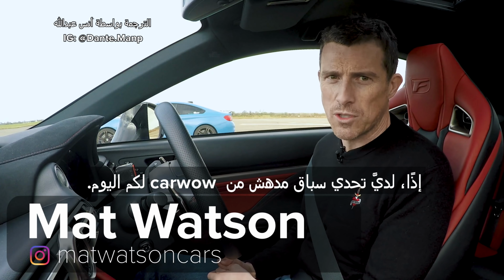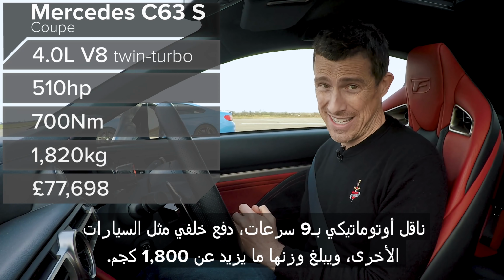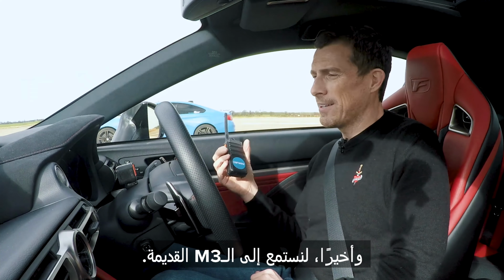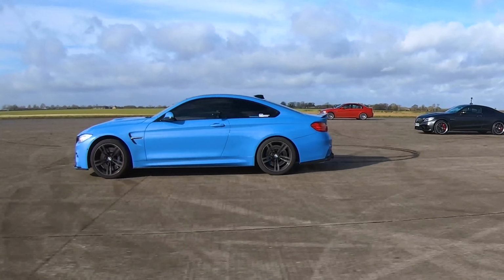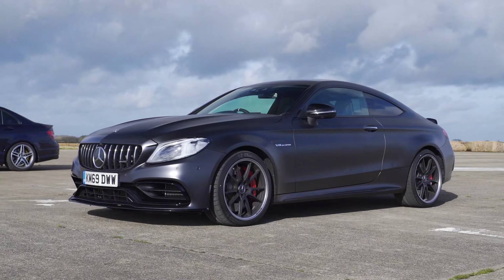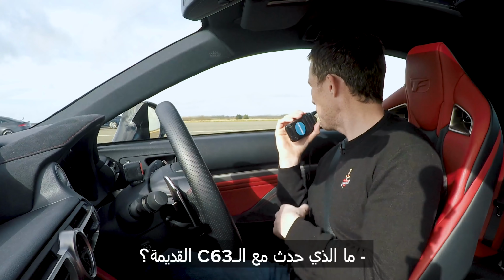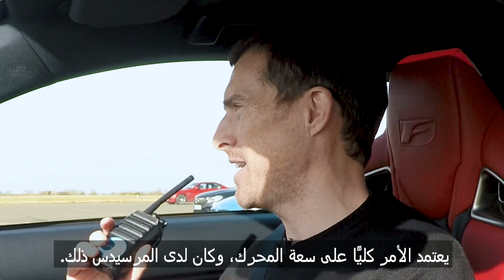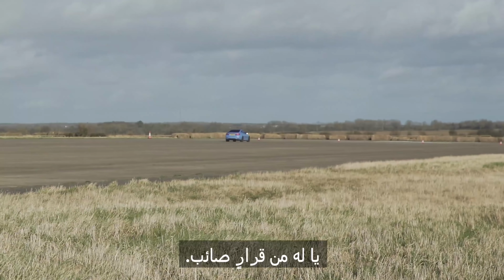BMW M4 v AMG C63 S vs Lexus RC F v القديمة M3 & C63: تحديات السباق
حان الوقت لمعركة عبر الأجيال! مات في اللكزس RC F تراك إيديشن، سيارة رياضية بمحرك V8 بسعة 5.0 لتر و 477 حصان من القوة! ستقوم بمواجهة الـBMW M4 ذات المحرك المستقيم ذو 6 سلندر وسعة 3.0 لتر، والمزود بالتيربو، مع 431 حصان من القوة، والمرسيدس-C63s AMG المزودة بمحرك V8 بسعة 4 لتر مزدوج التيربو بقوة 510 حصان! ولكن هذا ليس كل شيء – لقد أضفنا أيضًا الجيل السابق من السيارات الألمانية! هناك الـBMW M3 E90 بمحرك V8 وسعة 4 لتر و420 حصان من القوة، بالإضافة إلى الـAMG C63 W205 المزودة بمحرك V8 بسعة 6.2 لتر مع 457 حصان من القوة! إنه تحدي القديم ضد الجديد، لذا لأيٍّ من هذه السيارات الخمس ستراهنون؟